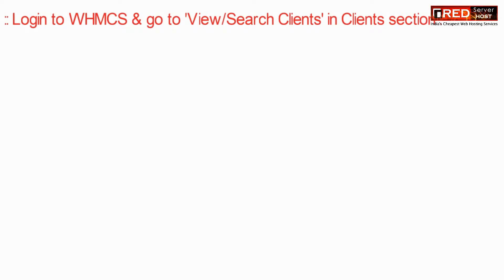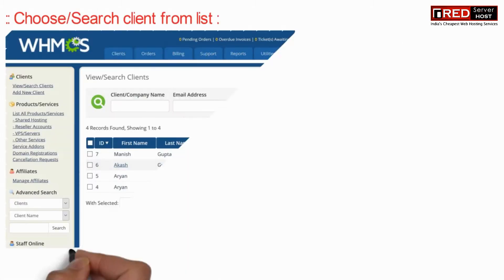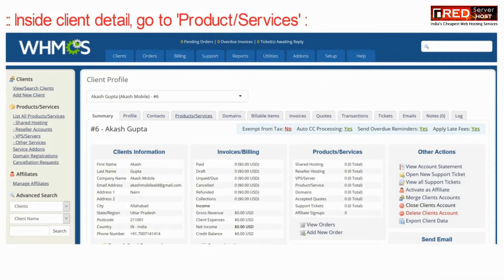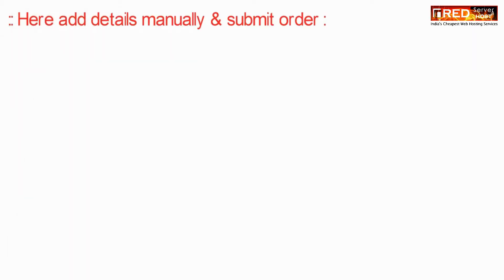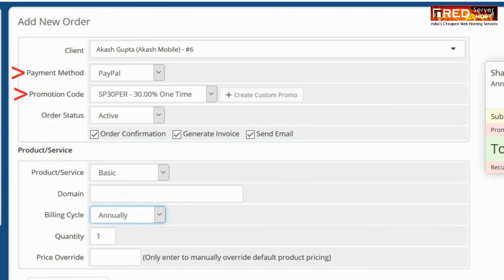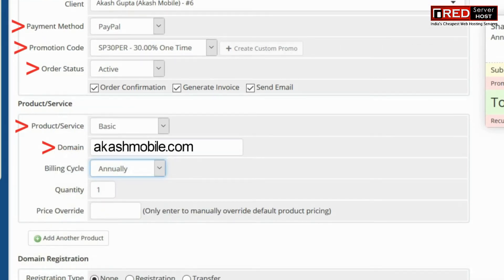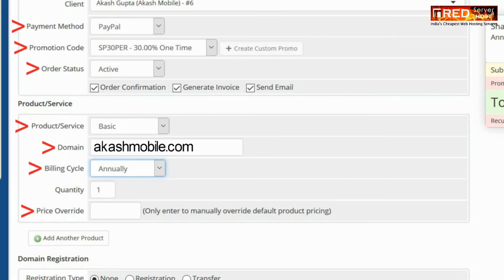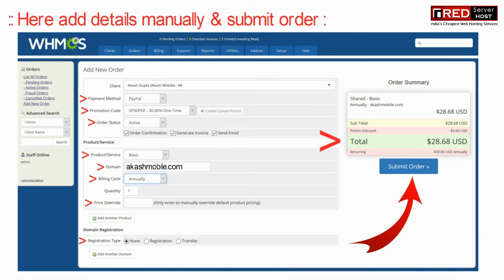how to place an order for your client in WHMCS from admin side? [STEP BY STEP]☑️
Today in this video you will learn about how to place an order for your client in WHMCS from admin side.

Here in this video step by step process which will guide you to place an order for your client in WHMCS from admin side.

Step::1 Login to WHMCS
Step::2 Go to Clients section and click on View/Search Clients option
Step::3 Now select the client form the list
Step::4 On the next page click on the Click here link
Step::5 Now onto the next page enter the details and click on Submit order button.

That's it!!!